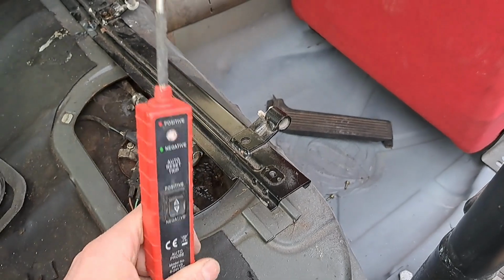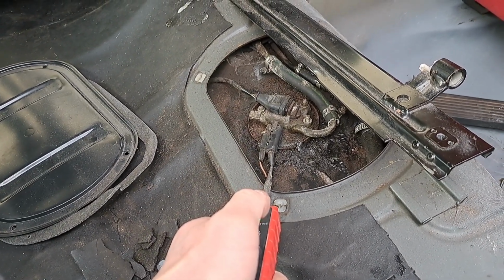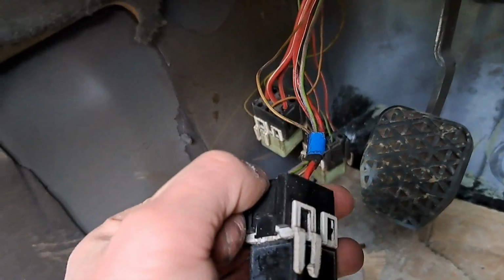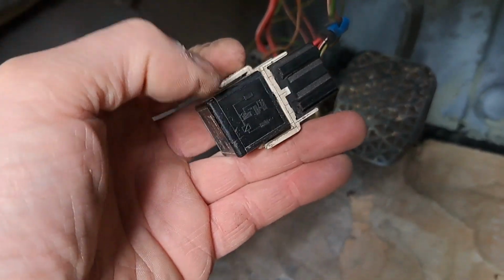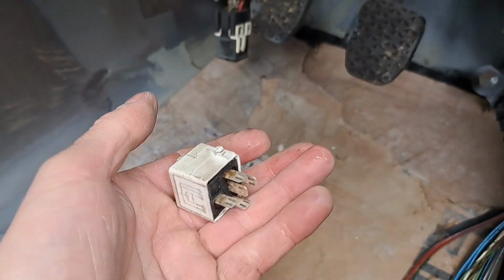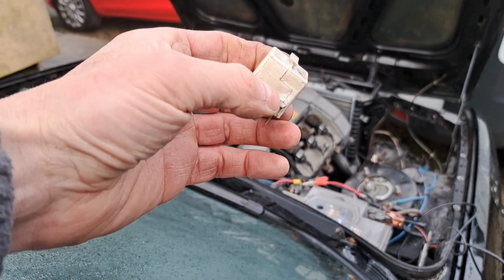BMW e30 won't run, fuel pump, and fuel relay check.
The bmw e30 wont run, so I checked the fuel pump and fuel pump relay, and sure enough, it was the fuel pump relay. I now have the car started, see video for the checks I did on the  fuel pump and fuel pump relay to get it running. I hope this video helps someone out.